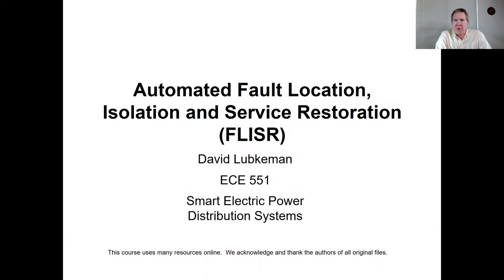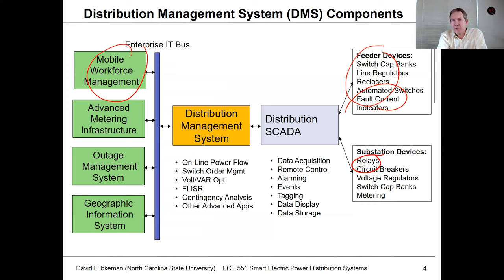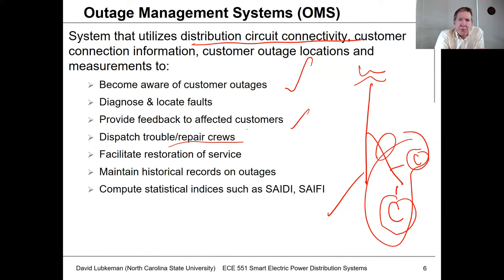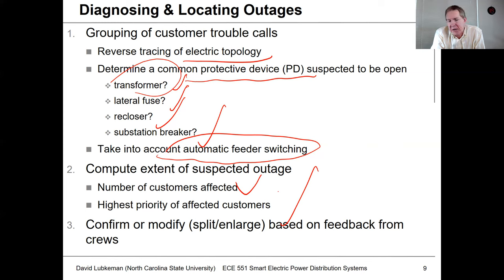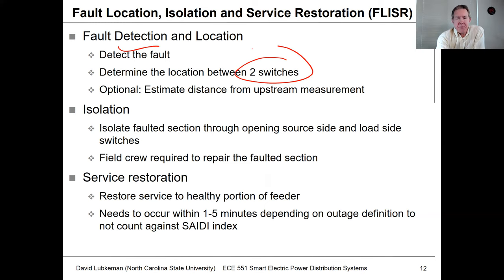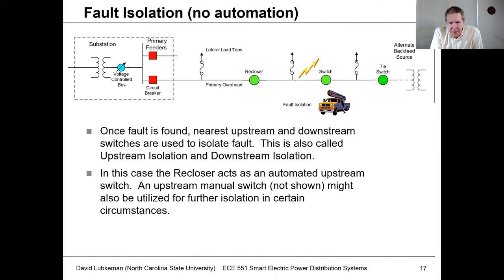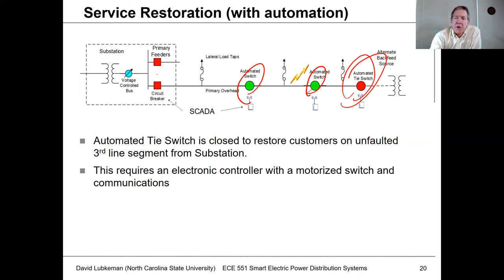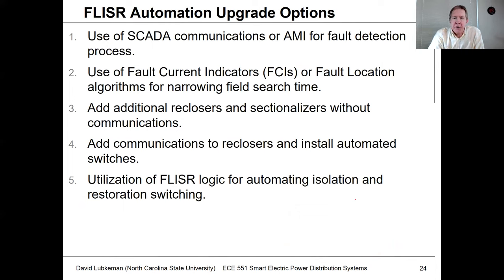Lecture 24a: FLISR - Overview - Power Distribution Systems Spring 2021 - Lubkeman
Overview of Fault Location, Isolation and Service Restoration (FLISR) and how aspects of this process can be automated to lower customer outage minutes and number of sustained interruptions per year. Included is an introduction to how Outage Management Systems work and the various steps in detecting, locating and isolating faulted sections and then switching to restore service.  Recorded in Spring 2021.